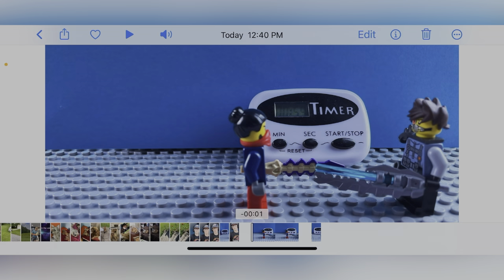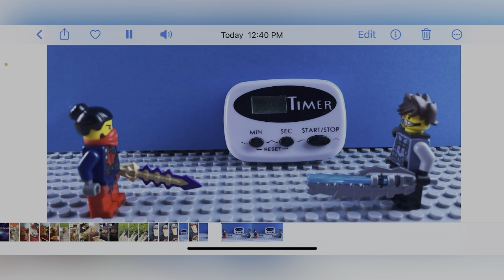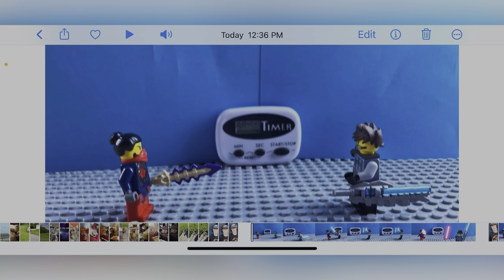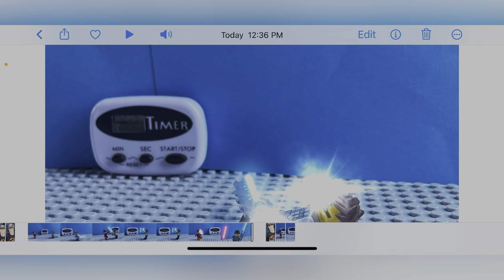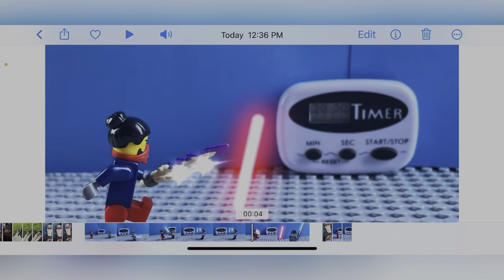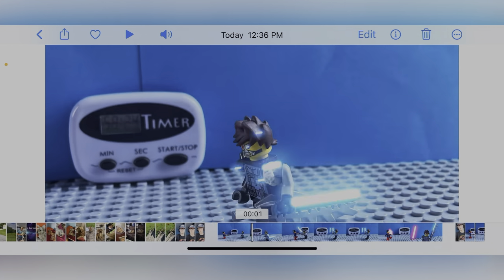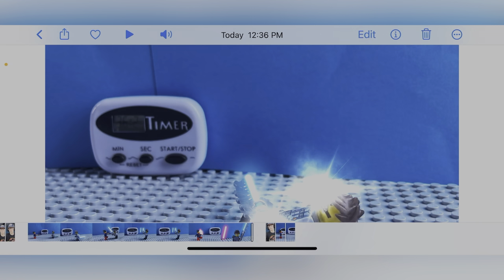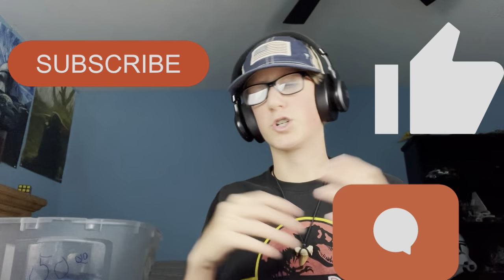1 hour to make a animate sword fight 10 minutes then 1 minute to animate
In todays video I do a animation challenge where I have 1 hour to animate a sword fight 10 minutes to animate one then 1 minute to animate. Here's the link to the discord server